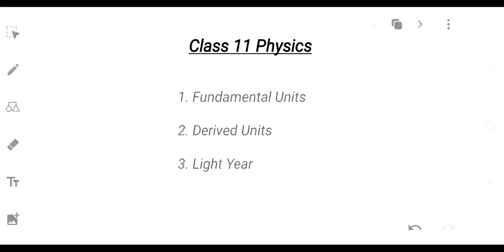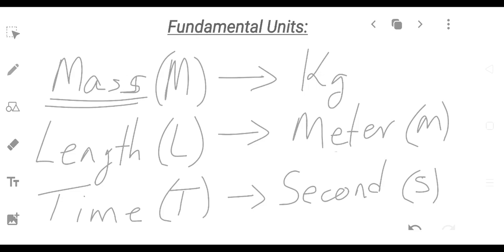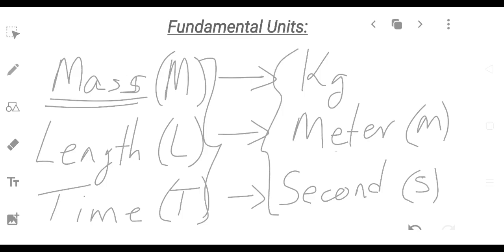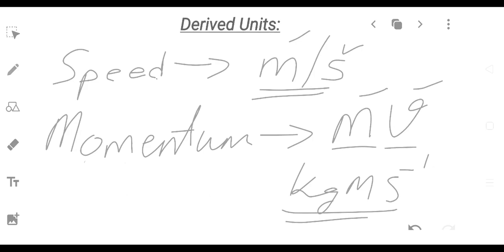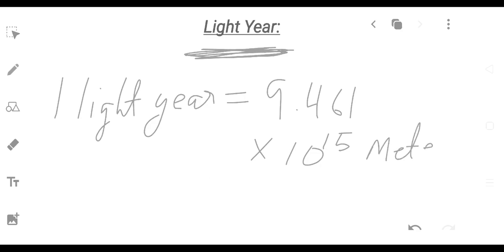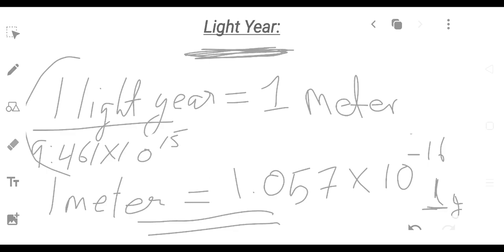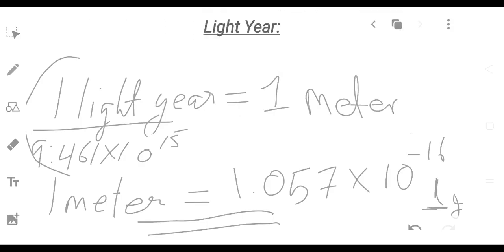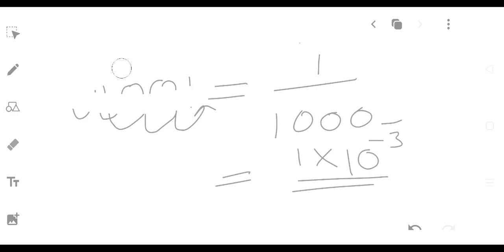Physical world and measurement Part - 1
This video is recorded using phone  sound quality may not be the best, used headphone for better audio experience